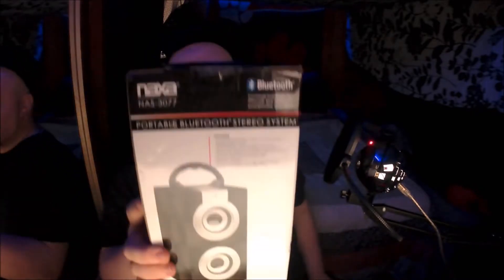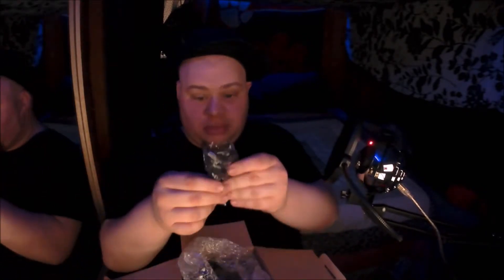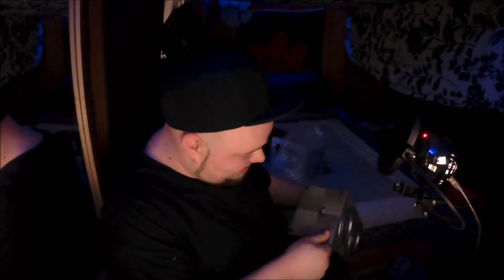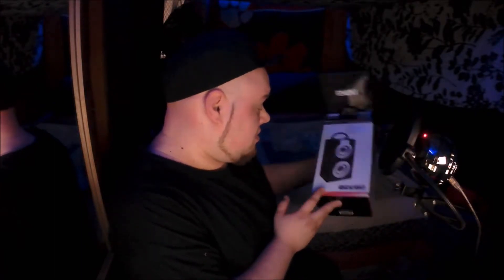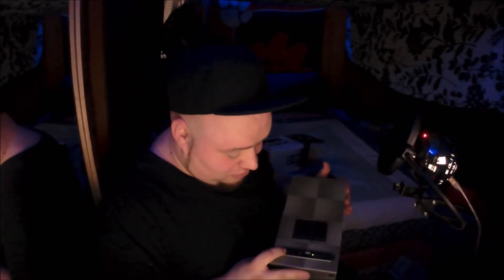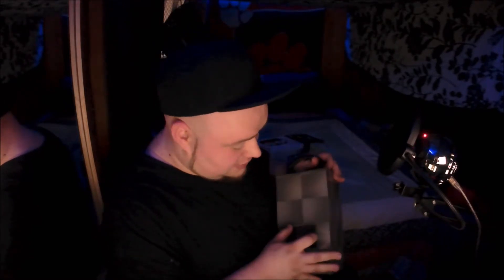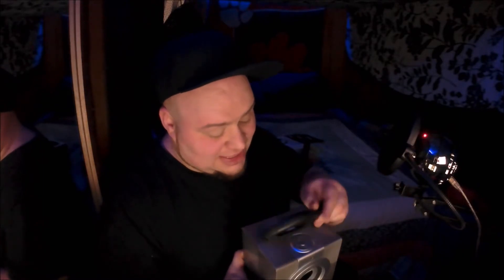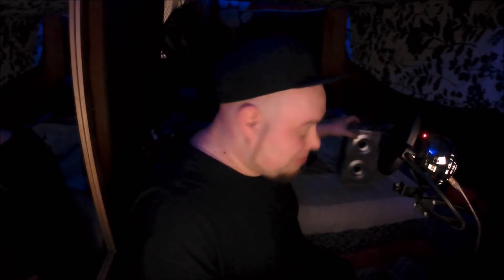Naxa NAS 3077 portable bluetooth stereo system unboxing and review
the unboxing and review of the Naxa NAS 3077 portable bluetooth stereo system